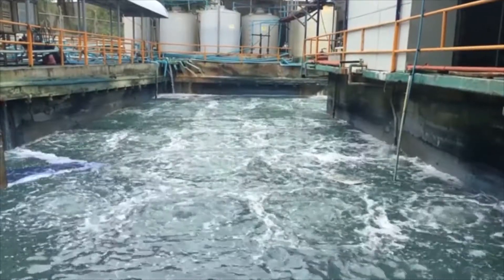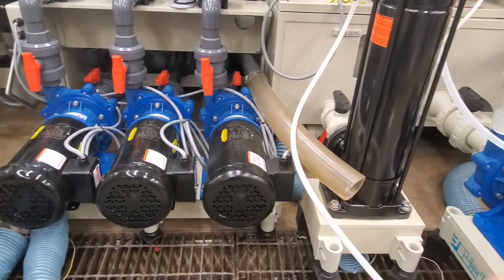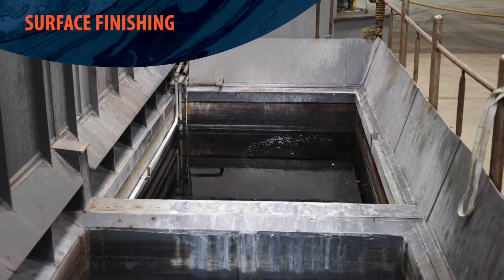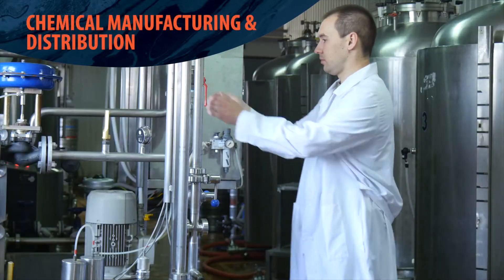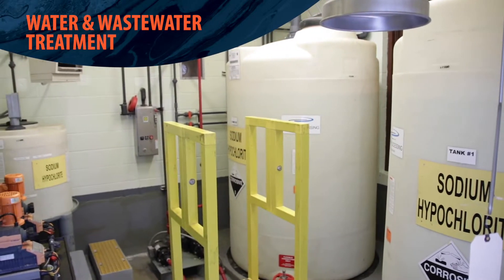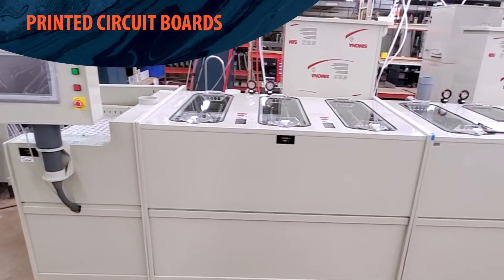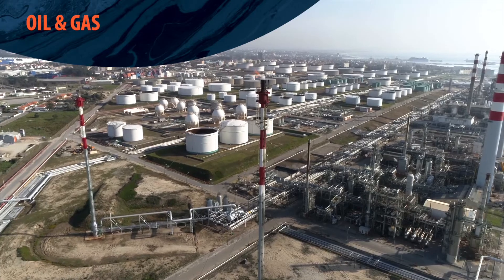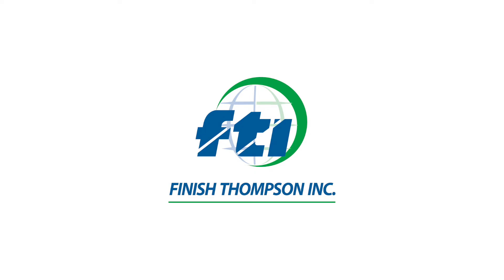Finish Thompson Sealless Centrifugal Mag Drive Pumps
Finish Thompson centrifugal mag drive chemical pumps safely and effectively transfer dangerous chemicals. FTI pumps support multiple industries, including surface finishing, chemical manufacturing and distribution, anodizing, water/wastewater treatment, printed circuit boards, oil and gas, fume scrubbing, medical, aquariums and aquafarming, and so much more.